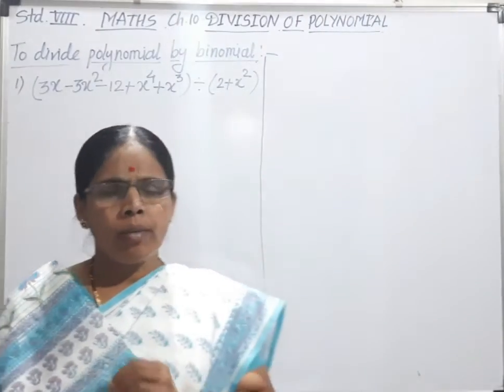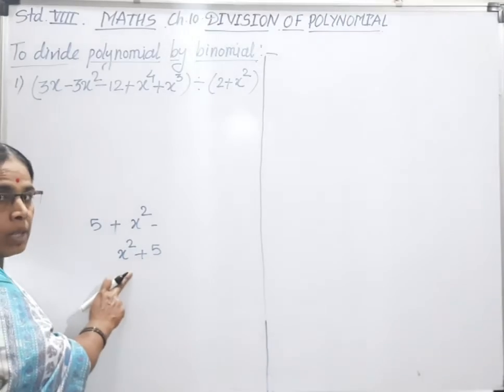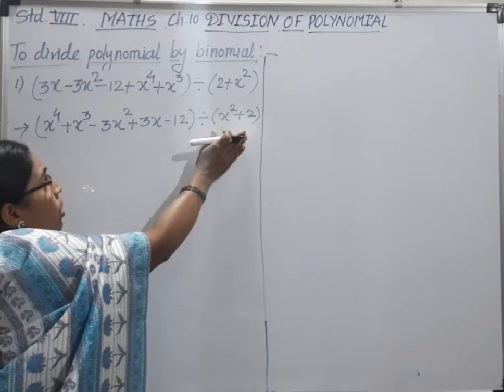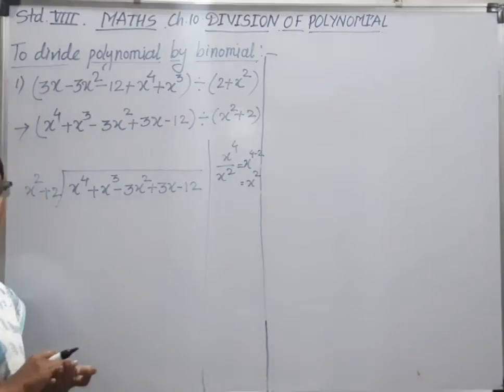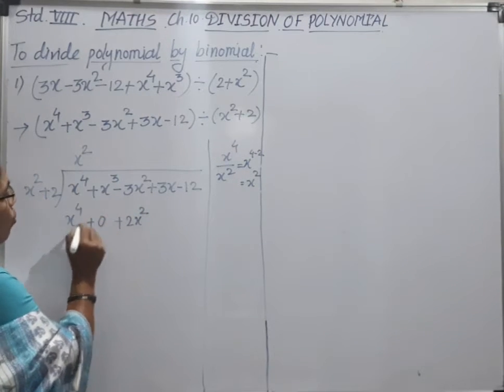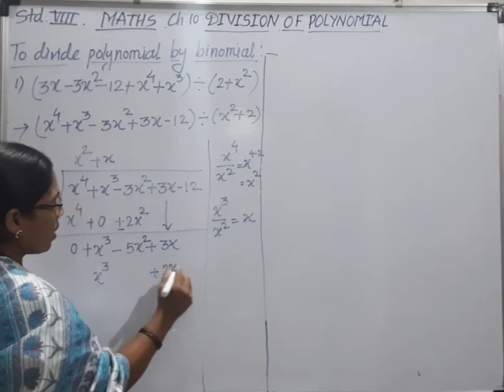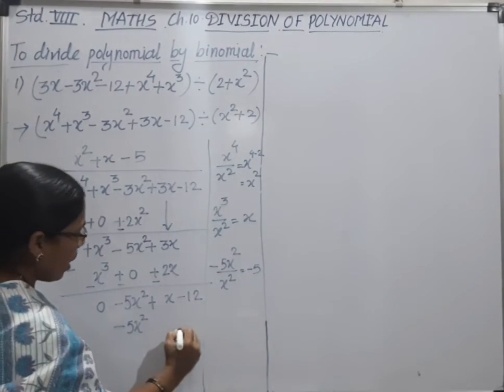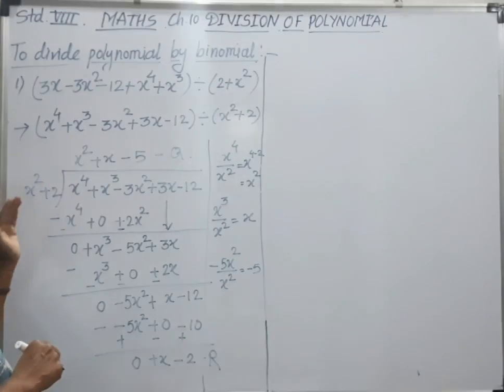CLASS 8/MATHS /CH.10/ DIVISION OF POLYNOMIALS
To divide polynomial by binomial